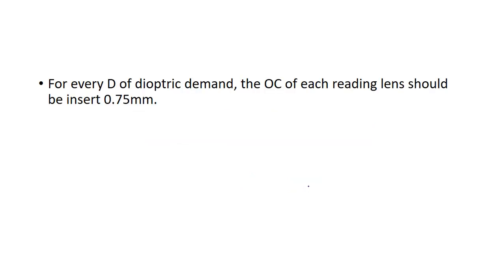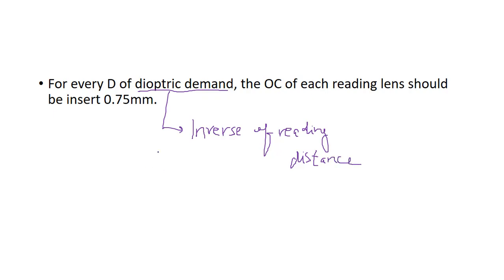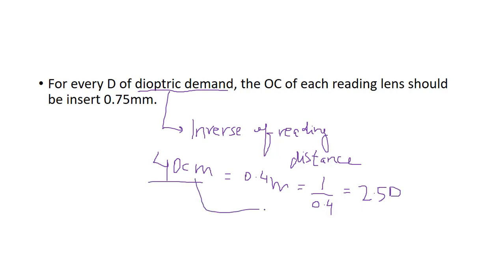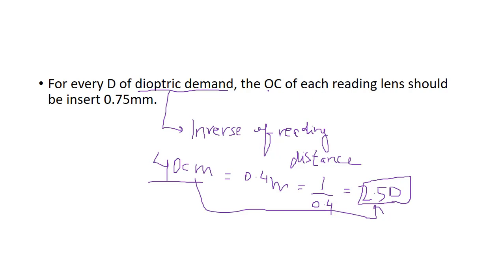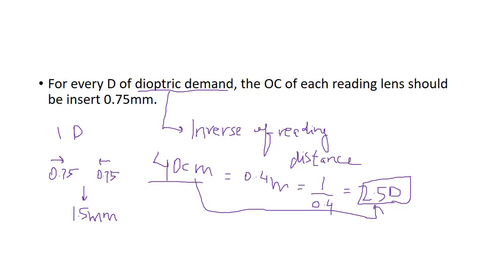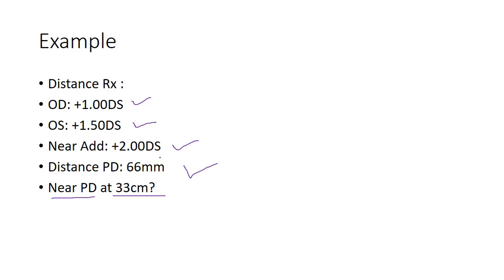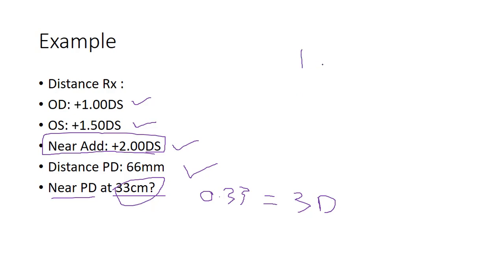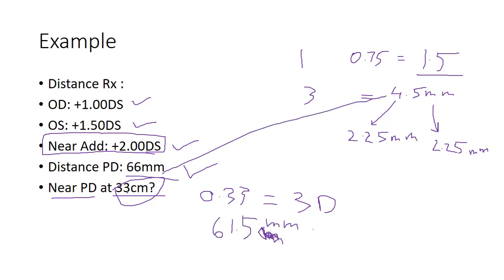How to calculate Near Pupillary Distance (PD) using Three Quarter Rule?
This video explains three quarter rule used to calculate near PD.